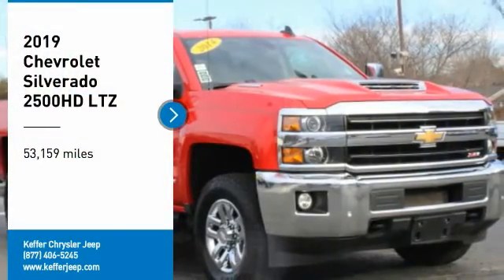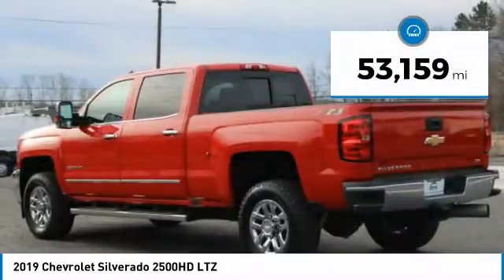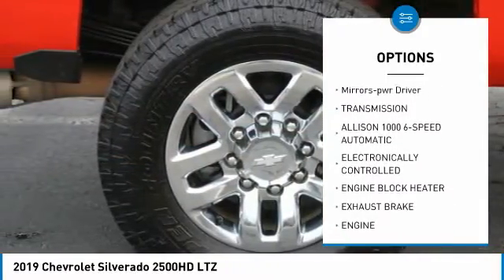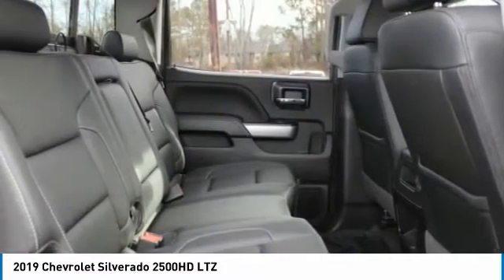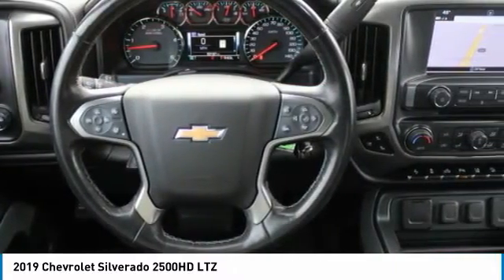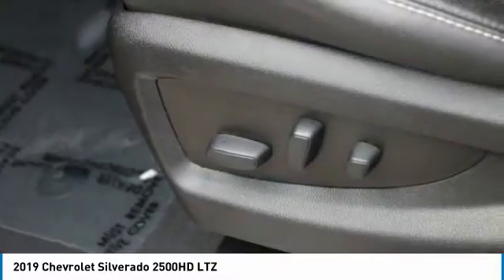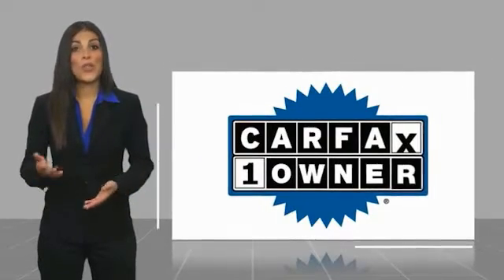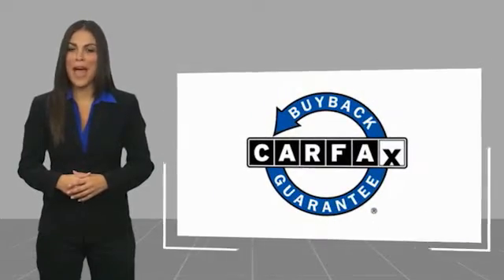2019 Chevrolet Silverado 2500HD Charlotte NC 13252K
2019 Chevrolet Silverado 2500HD LTZ

CARFAX One-Owner. ** NEW PRICE! **, ** NEW ARRIVAL PHOTOS COMING SOON! **, Carfax Certified, CLEAN CARFAX!, One Owner! Carfax, TOWING Package / HITCH, NAVIGATION / GPS, SUNROOF / MOONROOF, LEATHER, Back Up Camera, Bluetooth / Hands Free, All Routine Maintenance Up to Date!, Must See!, **SHOP THE GIANT TRUCK STORE**, **CALL TODAY**, **PRICED TO MOVE**, Allison 1000 6-Speed Automatic, 4WD, Jet Black w/Perforated Leather Appointed Seat Trim, BOSE Sound w/6 Speaker System, Brake assist, Electronic Stability Control, Gooseneck/5th Wheel Prep Package, Heated door mirrors, Heated Power-Adjustable Outside Mirrors, Power Sliding Rear Window w/Defogger, Premium audio system: Chevrolet Infotainment System, Standard Suspension Package, Steering Wheel Audio Controls, Trailering Equipment. Red Hot 2019 Chevrolet Silverado 2500HD LTZ 4WD Allison 1000 6-Speed Automatic Duramax 6.6L V8 TurbodieselbrbrRecent Arrival!